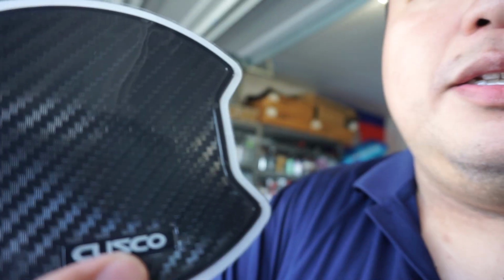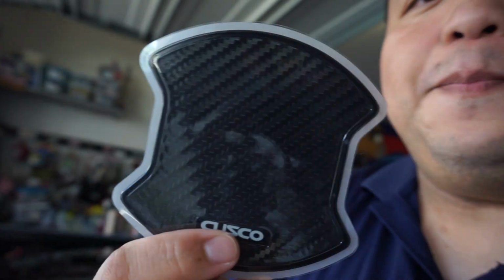22+ Toyota GR86/BRZ. Cusco Door Handle Protectors. Unboxing+Install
Purchase authentic JDM parts from KAMISPEED!

0:00 Opening
0:28 Intro. Sponsor Announcement
2:00 Unboxing
3:05 Installation

Overview. Great  way to enhance the look of your car, while also protecting your paint behind the door handles from scratching over time

Pros:
- Enhanced look
- High quality material. Flexible and durable
- Prevent paint from getting scratched behind door handle
- Great fitment

Side tip!
 If you happen to mess up once you can carefully remove and reapply.

I would not remove and reapply more than 2 times, because it may begin to lose adhesiveness

Music Intro credit: Henry Cloutier- Anime